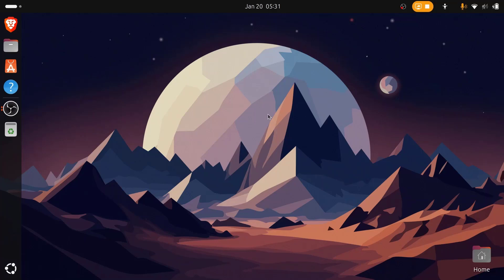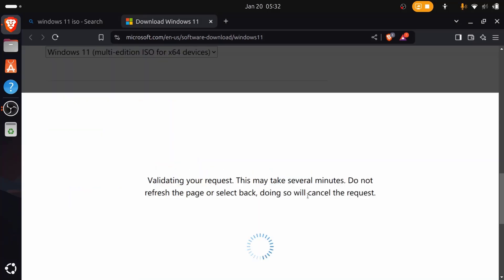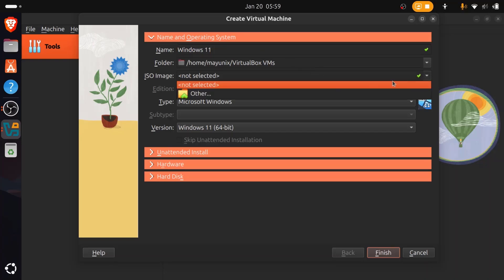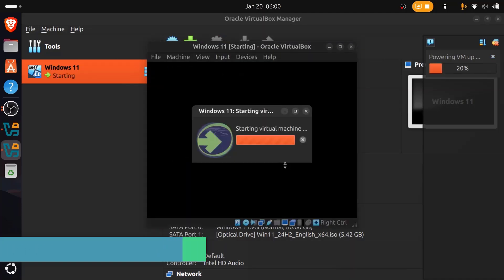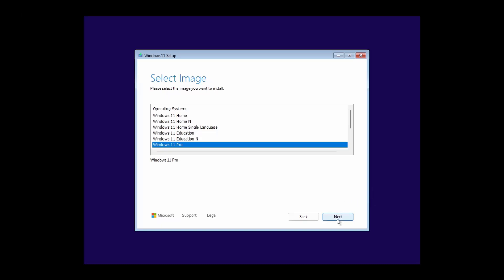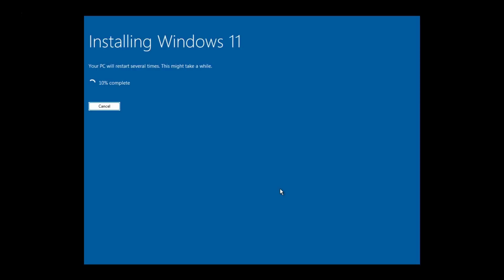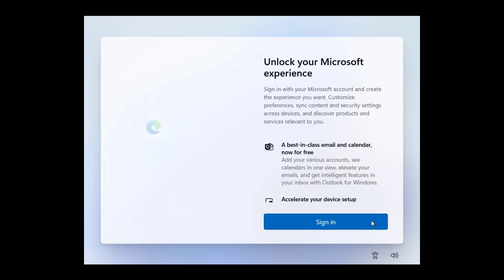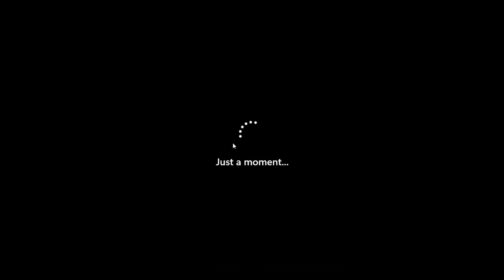How to Install Windows 11 on VirtualBox 7.1 on Ubuntu 24.10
In this video, I will show you how to install Windows 11 on VirtualBox 7.1 on Ubuntu 24.10.